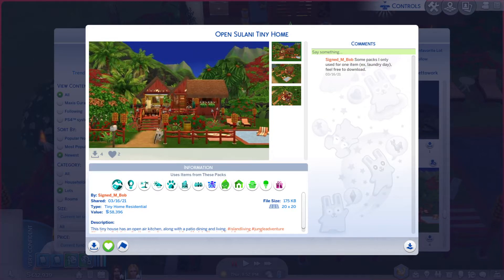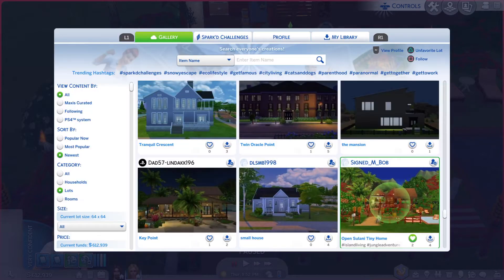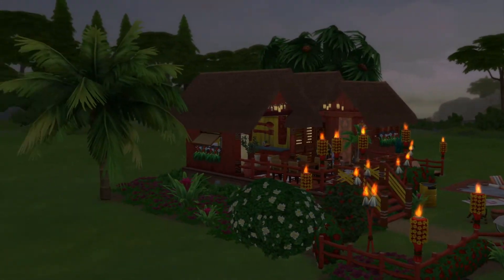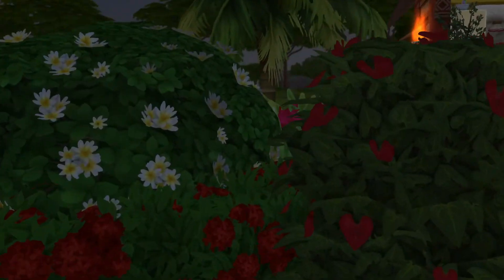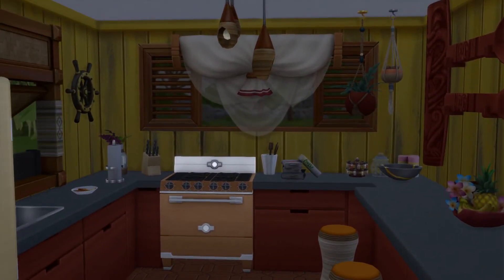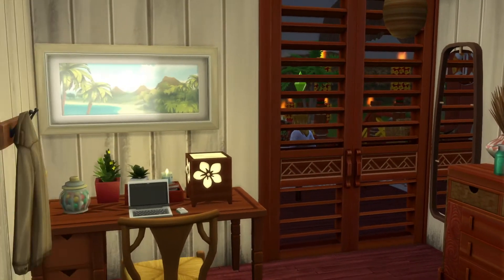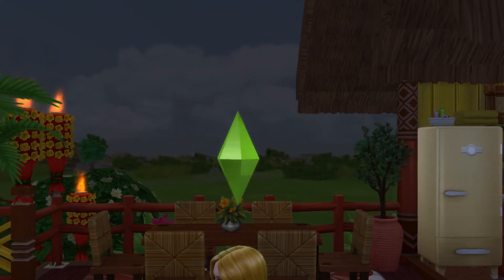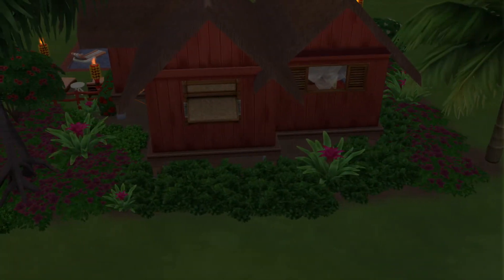The Sims 4 Gallery Lots ep# 396 Open Sulani Tiny Home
Id- Signed_M_Bob
Lot- Open Sulani Tiny Home
 lot size - 20x20
Playable